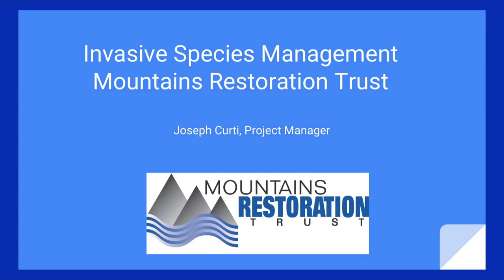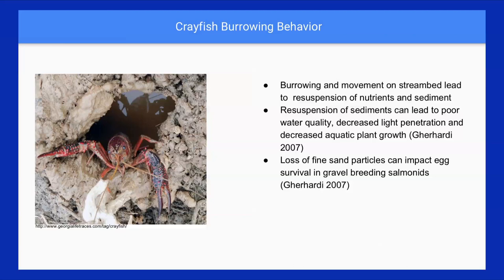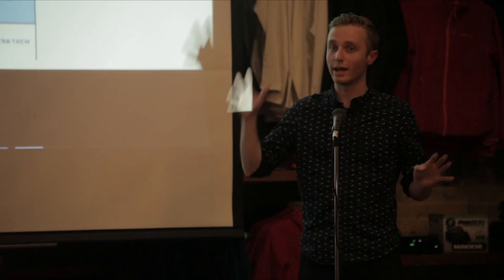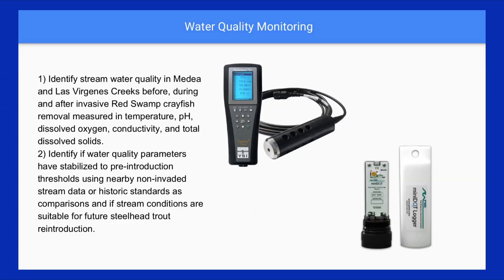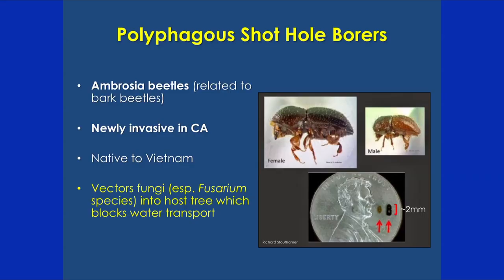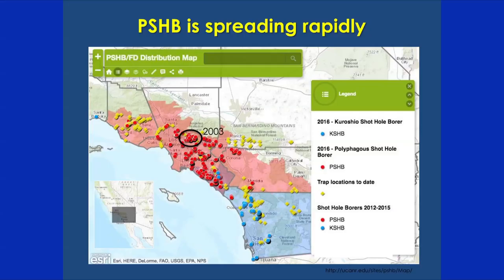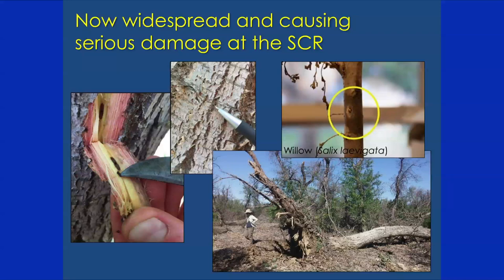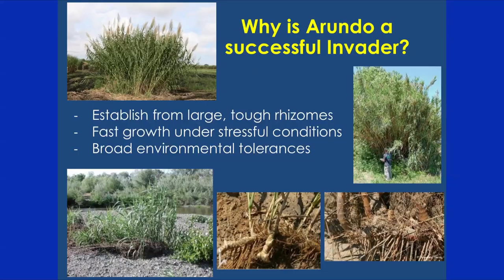SCRSC Water Talk Invasive Species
Managing Invasive aquatic species and non-native plant species to benefit steelhead recovery.